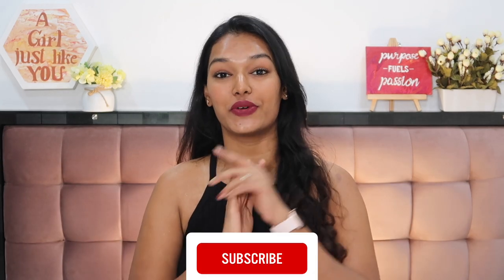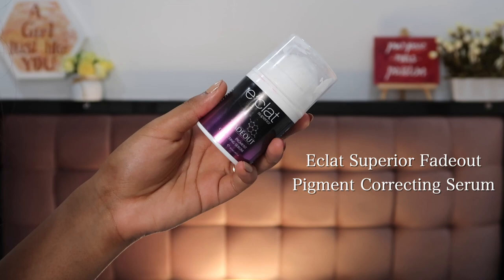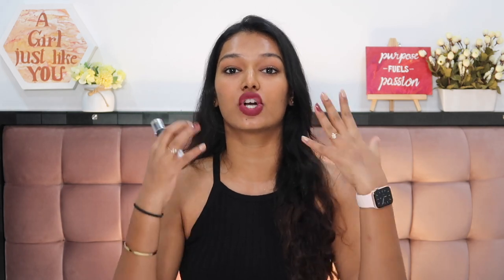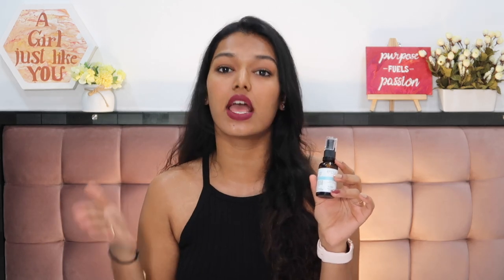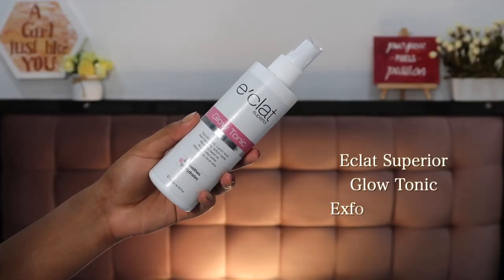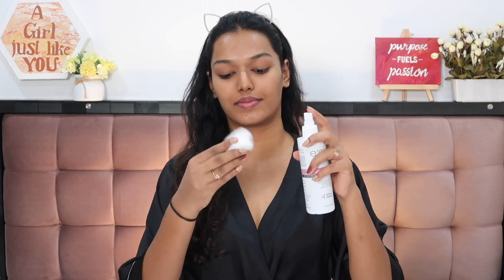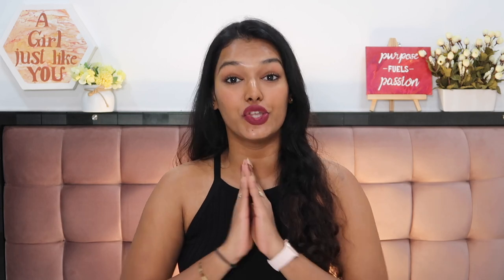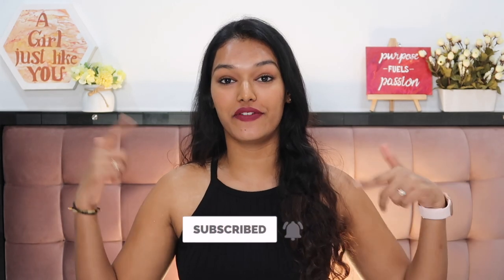How I faded my Acne Scars *IN 2 Months* | Honest Review of Éclat Skincare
4 WINNERS Will be Getting Eclat Fadeout Serum, Eclat Hyaluronic Acid serum and Eclat Glow tonic (All 3 products will be given to Each person)
Follow the Steps:

3. Follow Eclat Superior India on Instagram:
4. Tag 3 friends in this post and Comment SarahSquad on that post to enter the giveaway.

Giveaway closes on 26th November, 2020 and Winners will be announced on 28th November, 2020.

Dot&Key: SARAH10
Dr. Sheths: SARAH20
Earth Rhythm: SARAH
Eclat: SARAH20
Myoho Pure by Priyanka: SARAH10
Qurez: SARAH
La Organo: SARAH

WHAT I'M WEARING:
Top: H&M
Lipstick: Nykaa Cleopatra
Nailpolish: H&M Polocoat

XOXO -S